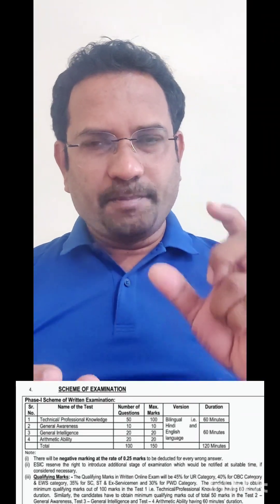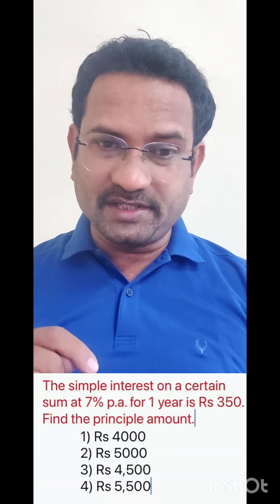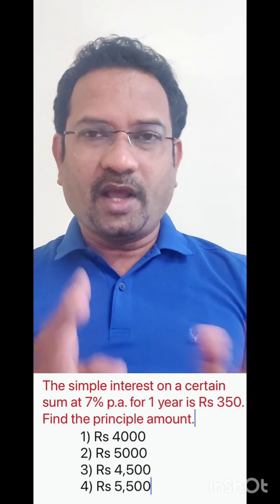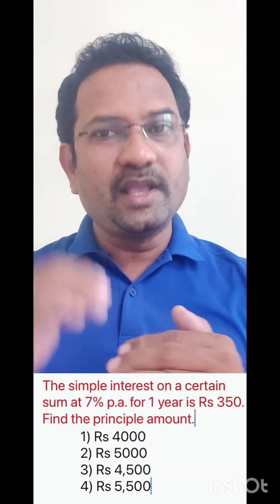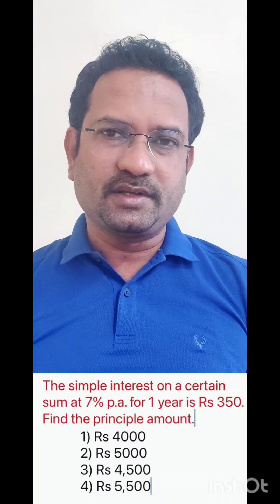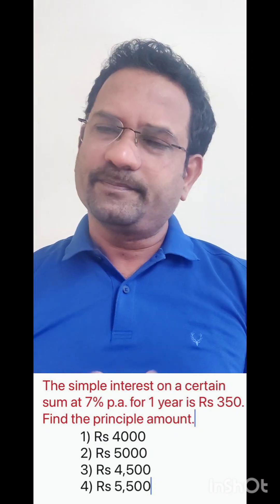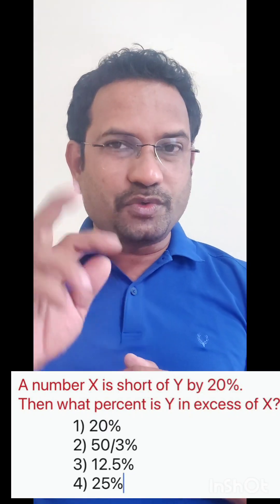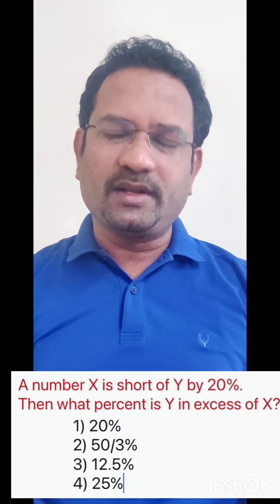Arithmetic ability for ESIC PHARMACIST EXAM (Tips to solve accurately)